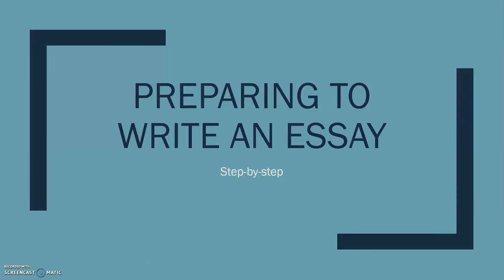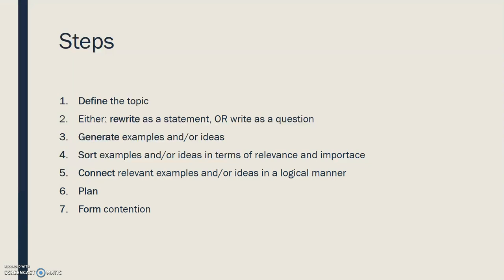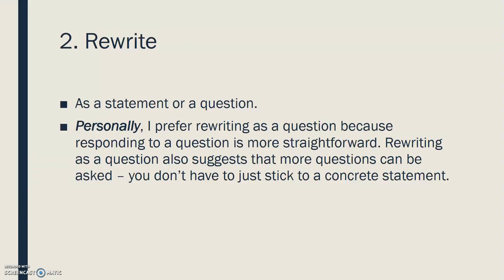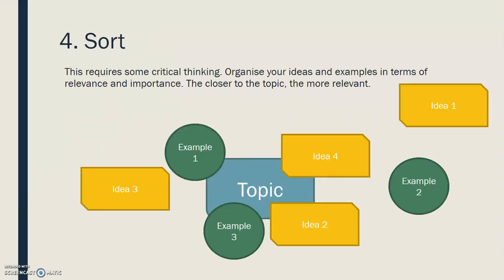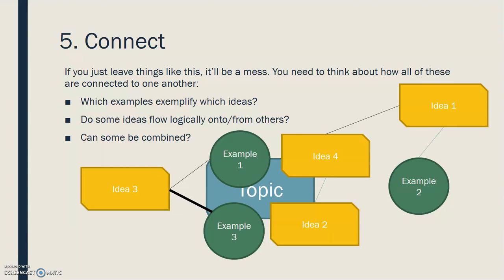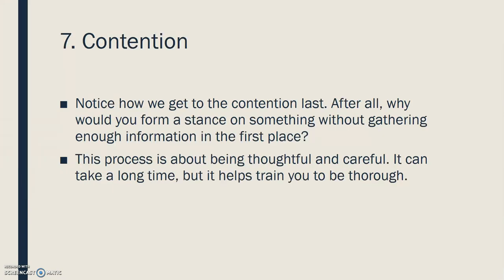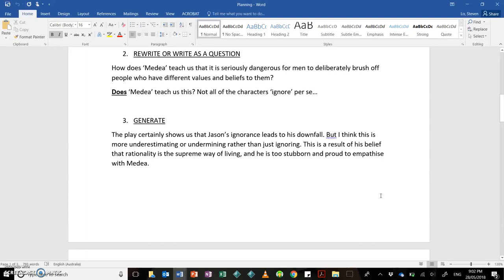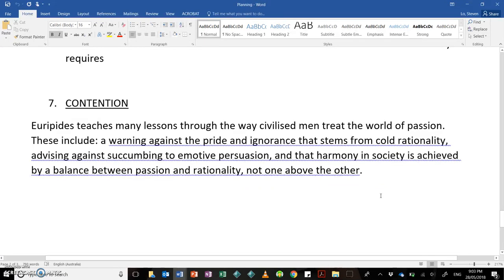Planning and preparing to write an essay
Made for students studying VCE English (specifically 'Medea' by Euripides). Applicable to other kinds of essays.